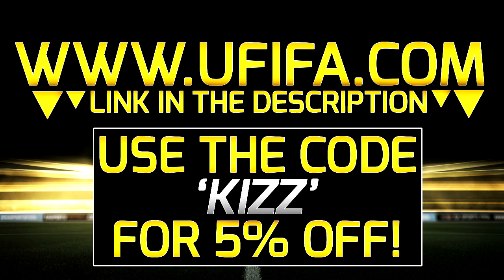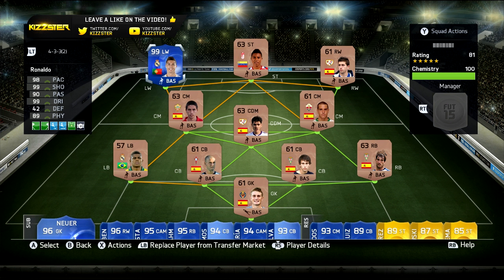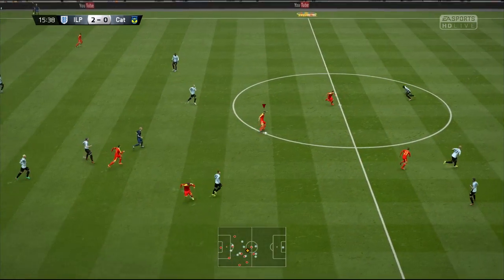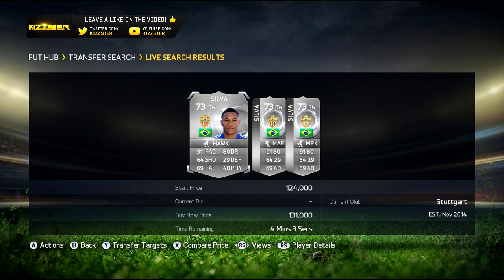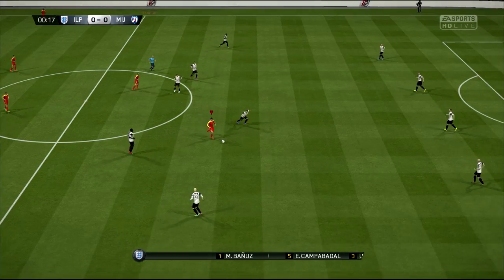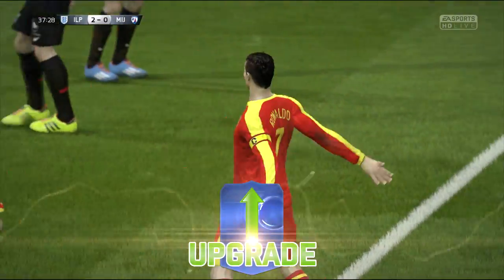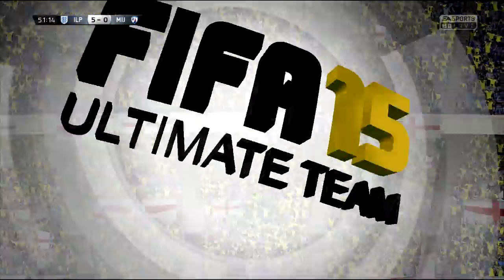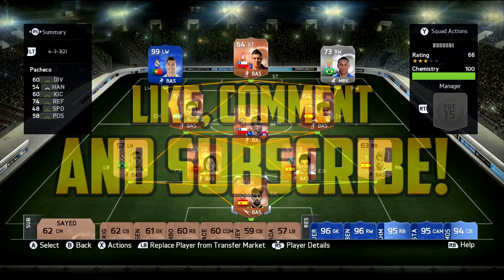FIFA 15 - RONALDO'S ROAD TO GLORY #1 "THE RETURN OF THE SERIES" FIRST OWNER 99 TOTY RONALDO RTG!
Today we have started RONALDO'S ROAD TO GLORY again! The series has returned and will be much better and will last a long time now :) FIRST OWNER TOTY RONALDO RTG!!! A new FIFA 15 ROAD TO GLORY! :D

FIFA 15 - RONALDO'S ROAD TO GLORY #1 "THE RETURN OF THE SERIES" FIRST OWNER 99 TOTY RONALDO RTG!!! CLICK HERE FOR THE CHEAPEST FIFA 15 COINS: